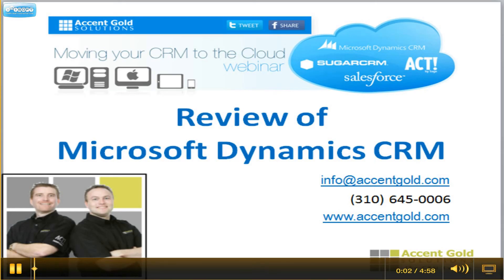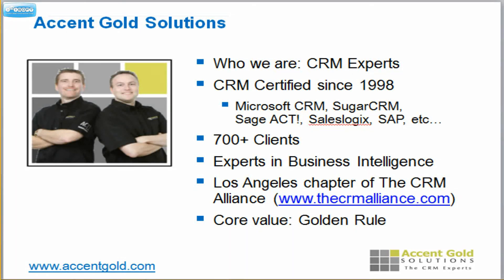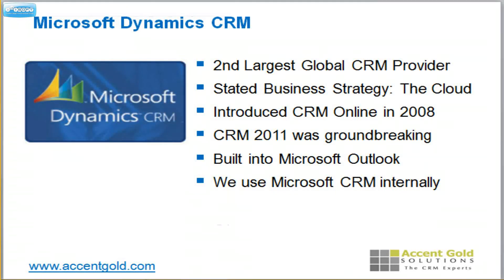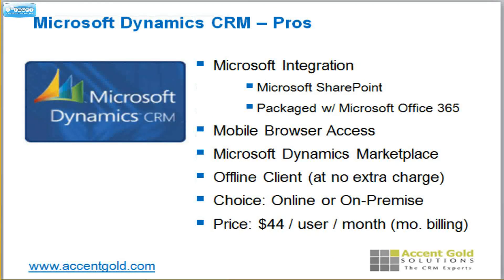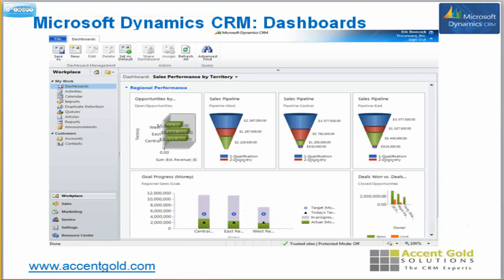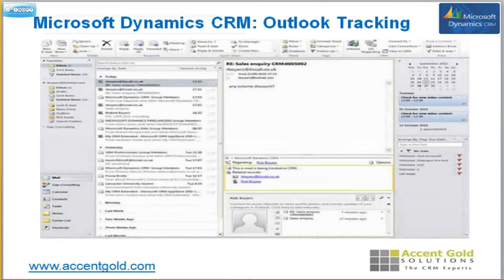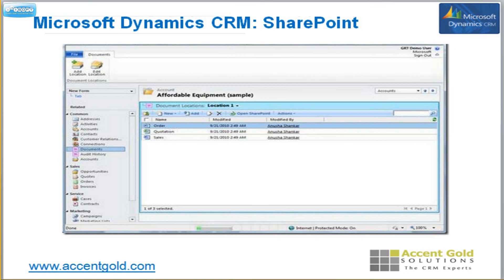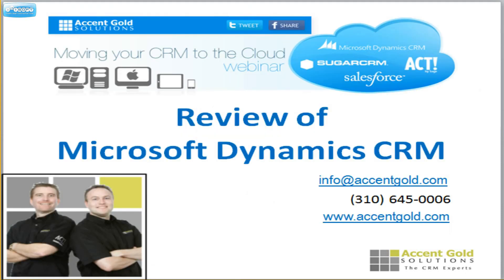Microsoft CRM 2011 Tutorial and Review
This tutorial video made by Accent Gold Solutions. Here is a brief but powerful Review of Microsoft CRM 2011.